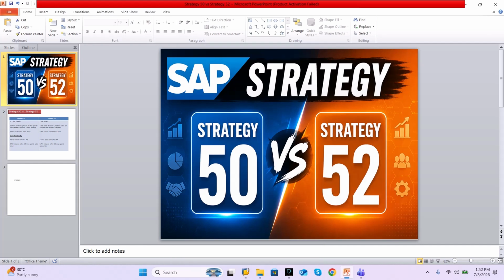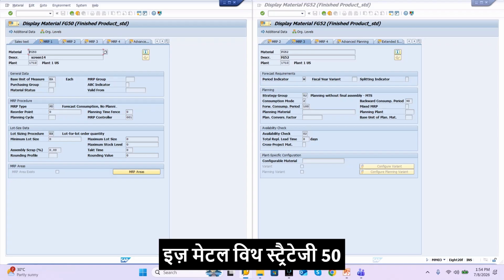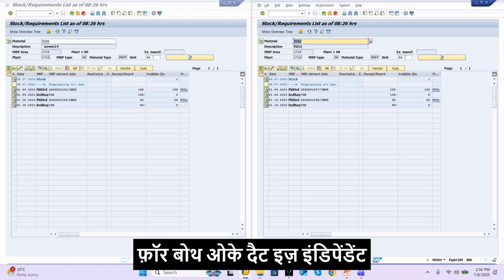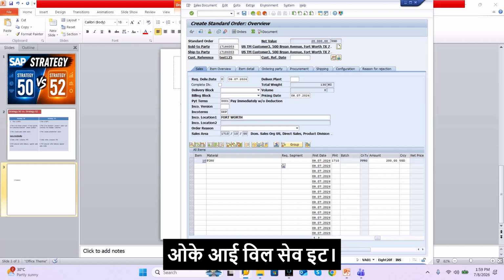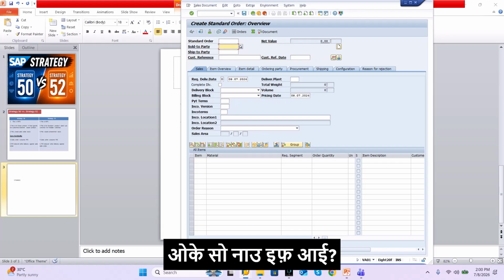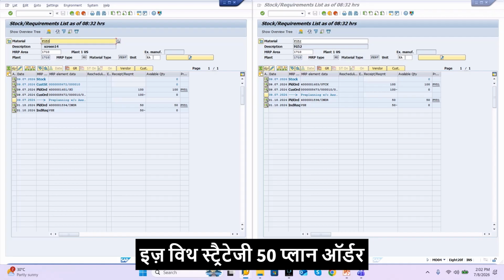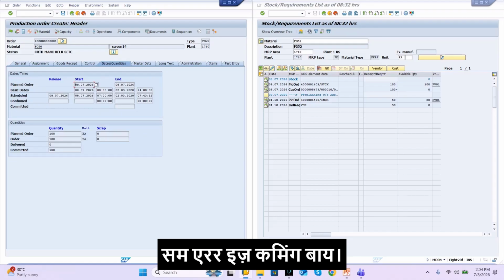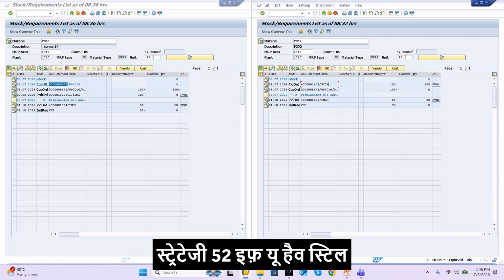SAP Planning without Final Assembly |Planning without final assembly-MTS |Planning Strategy 50 Vs 52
SAP Planning without Final Assembly- Strategy 50  |Planning without final assembly-MTS -Strategy 52 |Planning Strategy 50 Vs 52| Demand Management|

Also Please refer below links for videos on MRP, Engineering change management , Batch Management, Serial number Management, Repetitive Mfg.